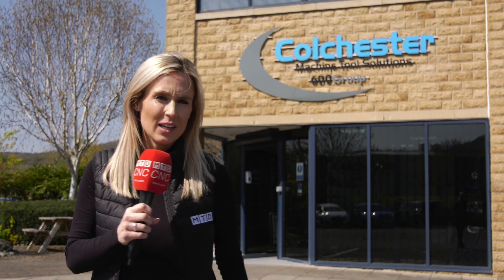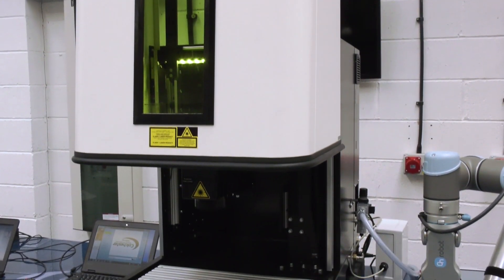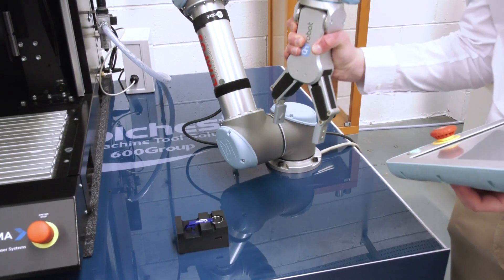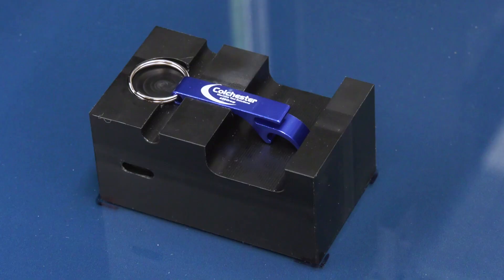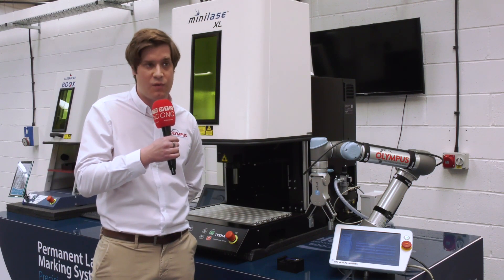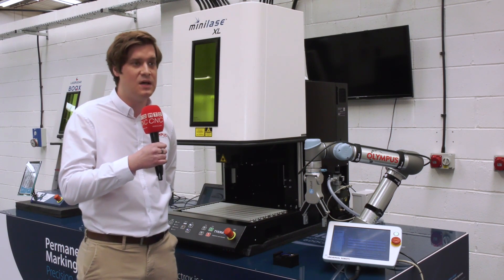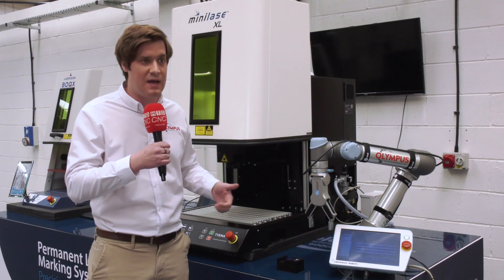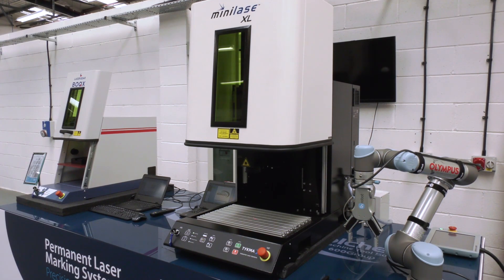Plug and play laser marking, now fully automated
Lyndsey visits Colchester machine tool solutions to explore the potential of their Laser marking solutions. Throughout this feature we explore what the machines themselves are capable of and what companies should be purchasing them. Furthermore, in modern industry automation is becoming applicable to almost every process and here we see how Laser marking is no different.